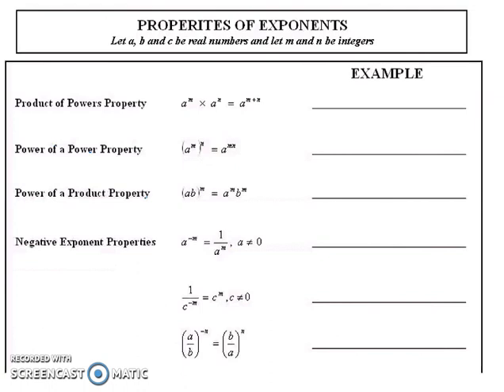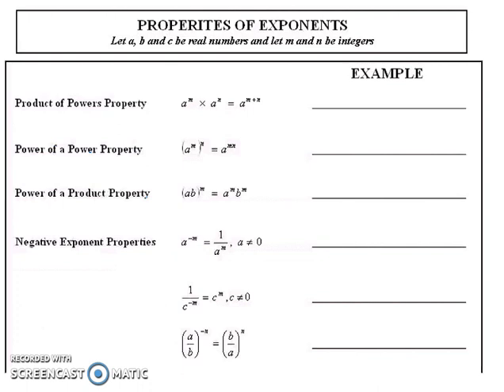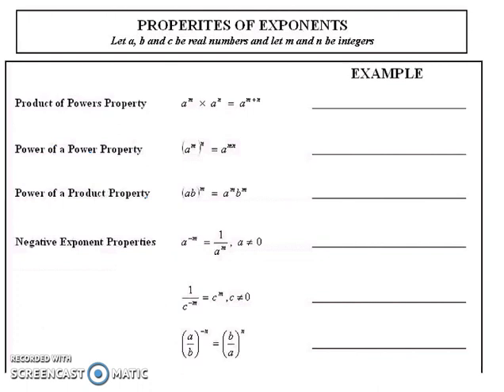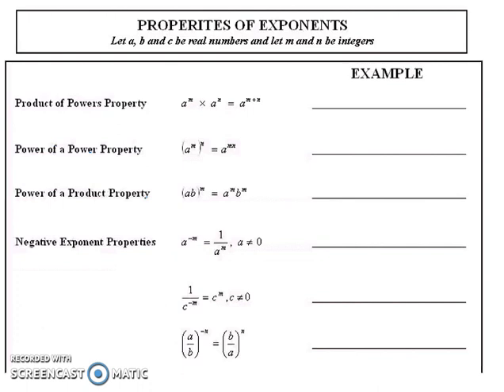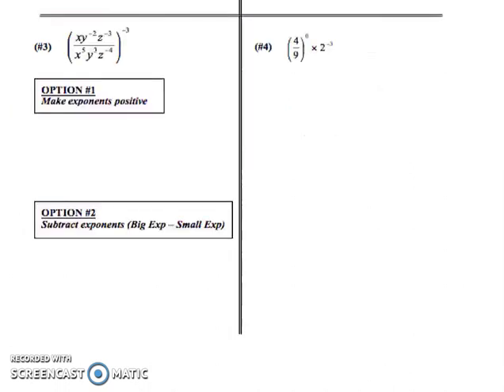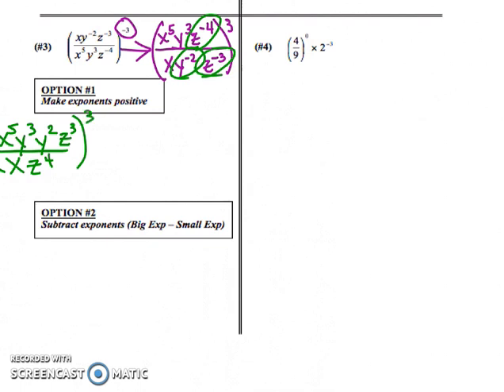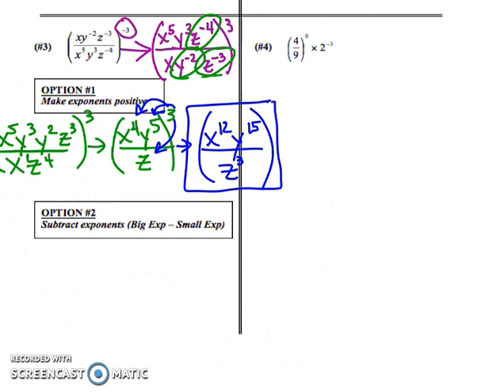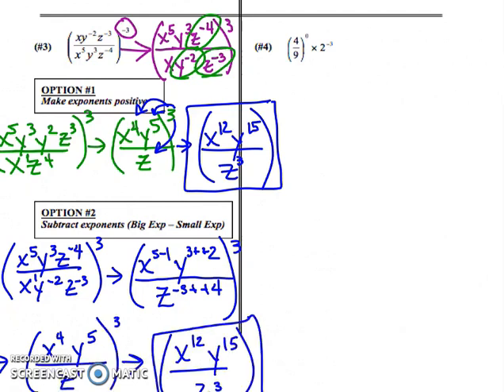JSteelePrecalculusSec1 2Day1 PART I